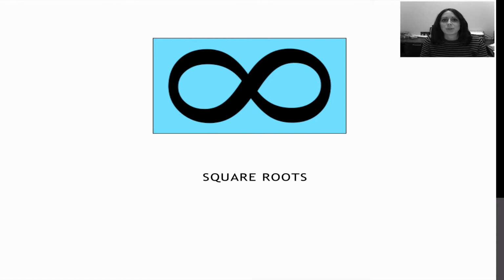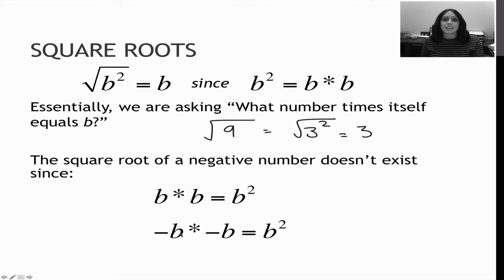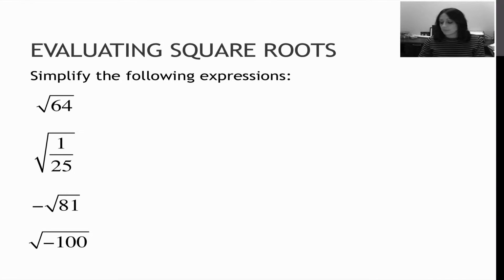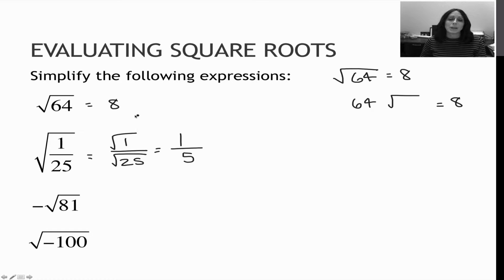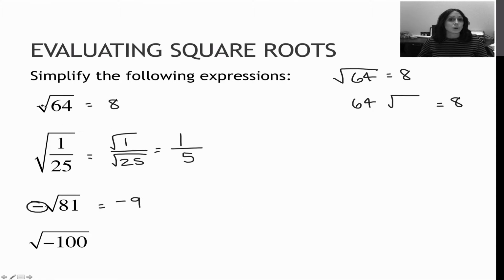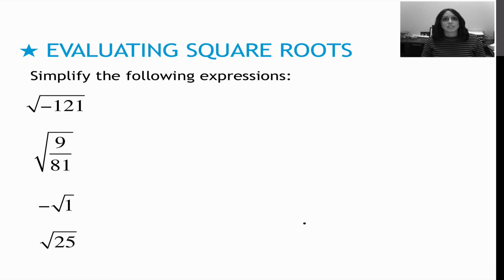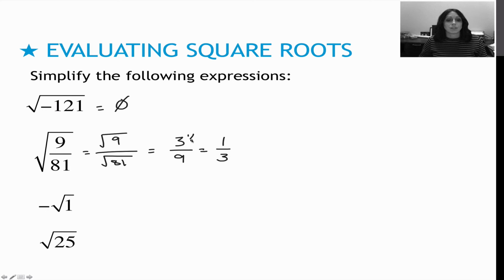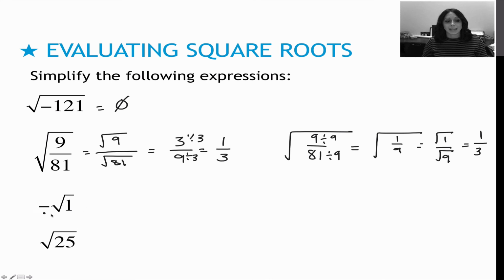Square Roots (R3)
Algebra I / Intermediate Algebra — Square Roots (R3)

An introduction to square roots